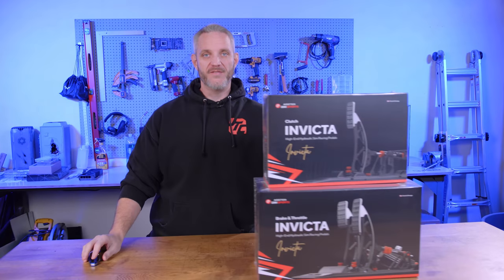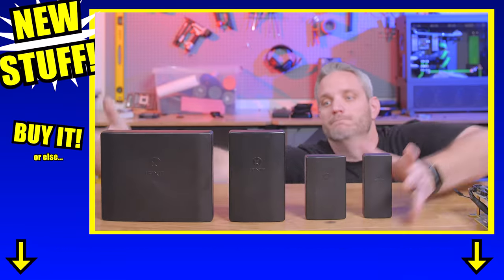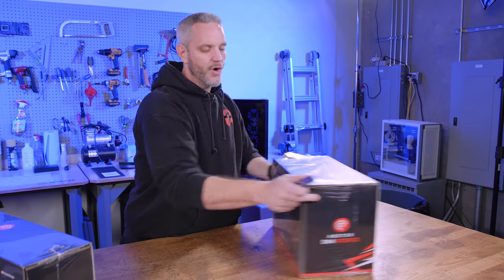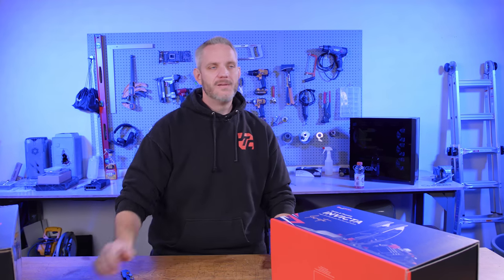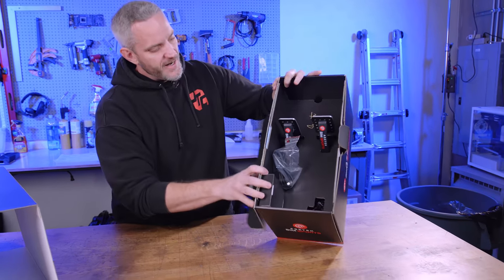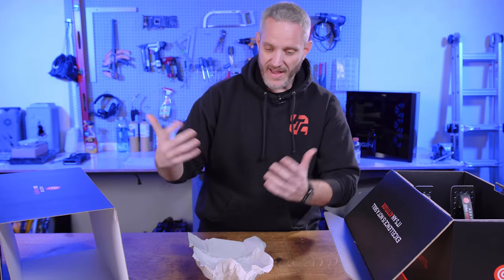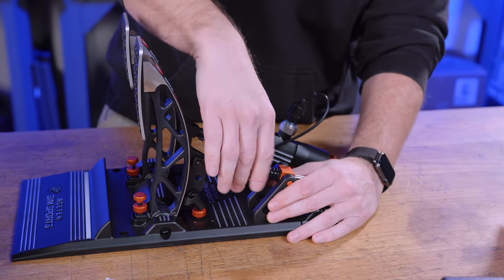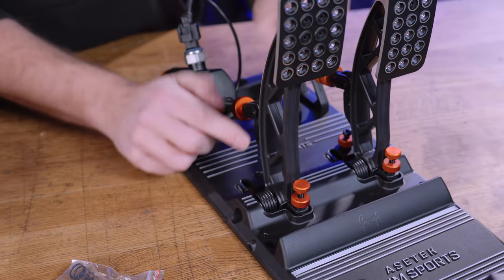These new Racing Simulator parts are insane! Asetek Invicta... yes, ASETEK!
Get your very own iFixit Kit or get one for someone you love... heck, maybe get one for the neighbor and the sweet old lady down the street while you're at it!